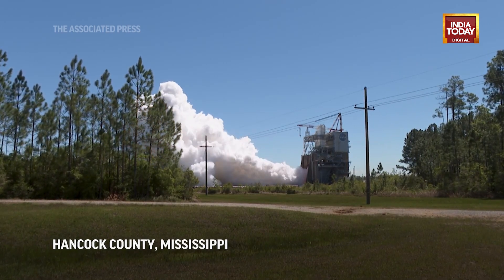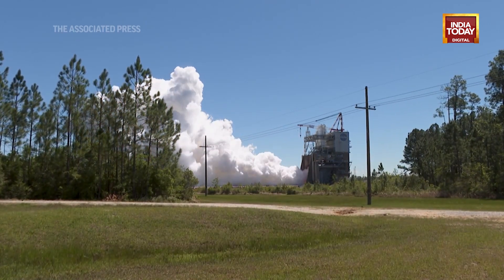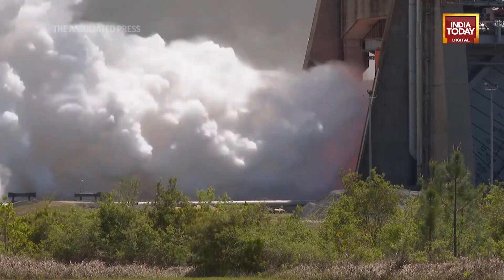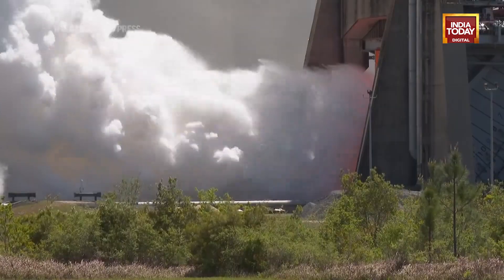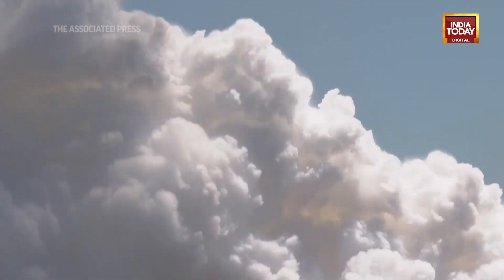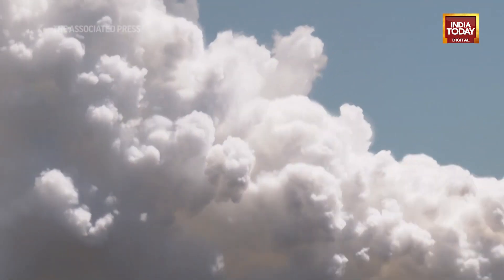US News: NASA Conducts Final Engine Test For Artemis V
On Wednesday, NASA conducted a test of its redesigned RS-25 engine for future flights of the Space Launch System (SLS) rocket, the latest step in the agency's efforts for a return trip to the moon, then eventually to Mars.

The test run is the final step for certifying manufacturing processes for Artemis V missions.

The engine used for Wednesday's hot fire test is a developmental engine for Artemis V missions and beyond.

During the latest test, engineers fired the engine for about 10 minutes which is the same amount of time the engines must operate to help power SLS to space.